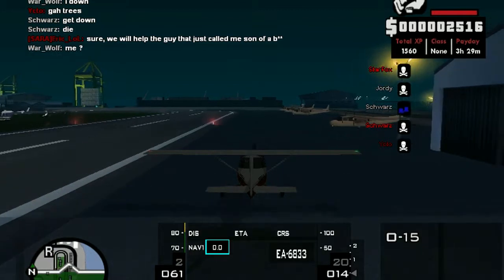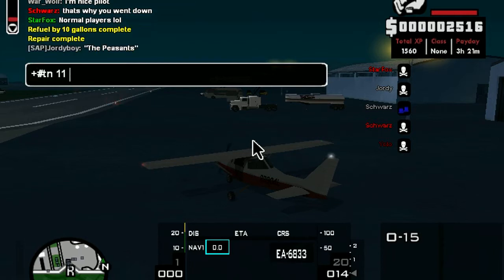GTA Chat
Just more teamspeak chat with [SAP]Barry, [SAP]Torran, and many others.